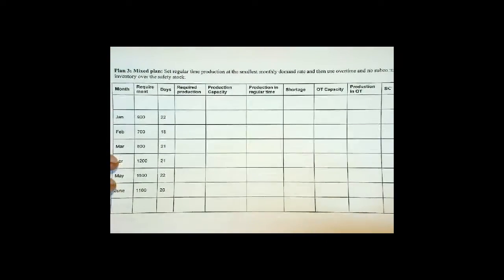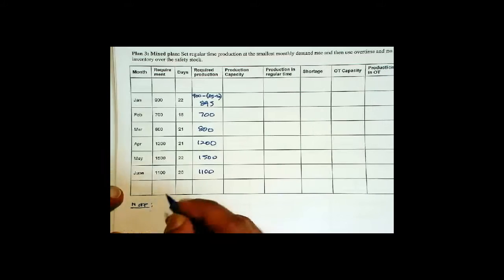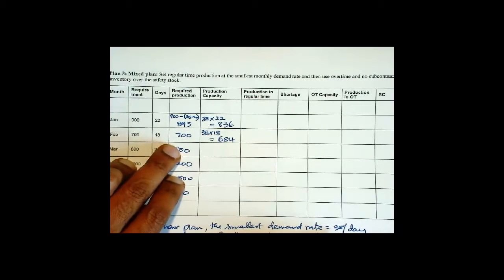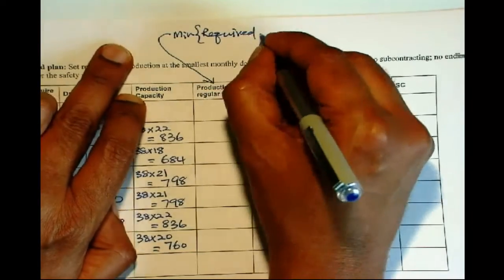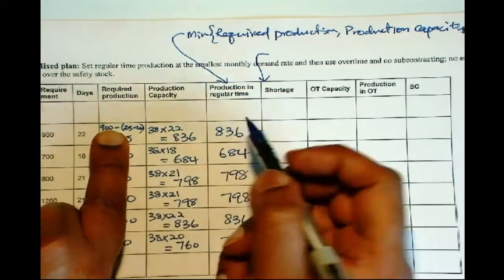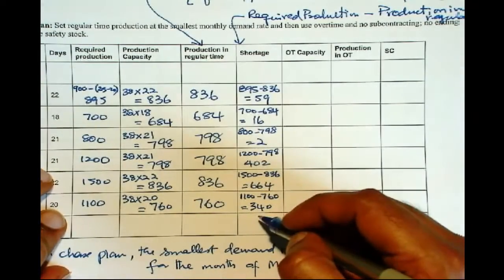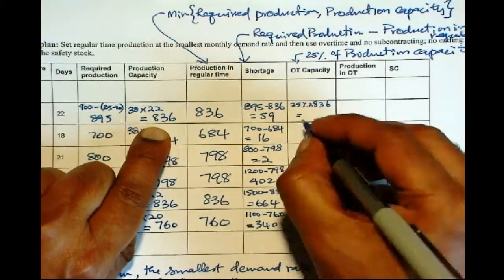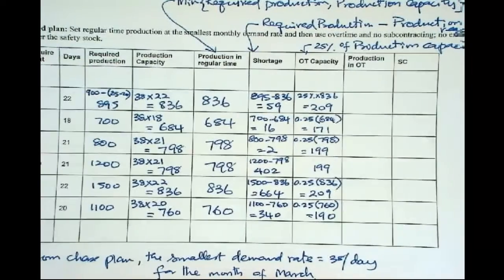3110 Ch13 08 ClassProblem1 4Mixed1